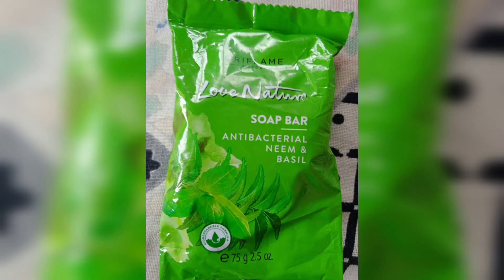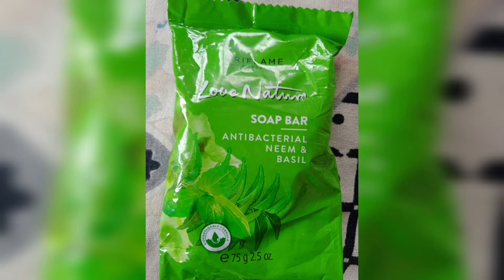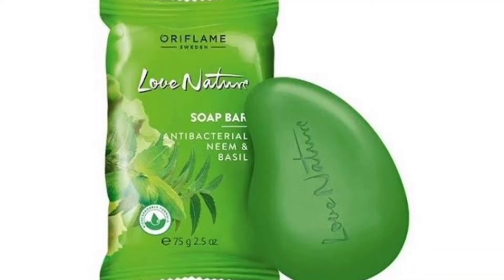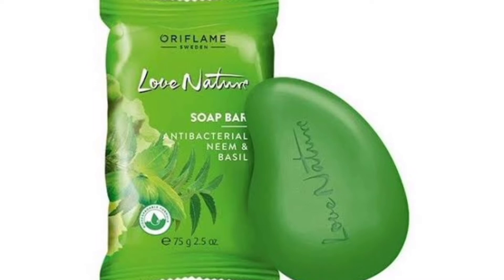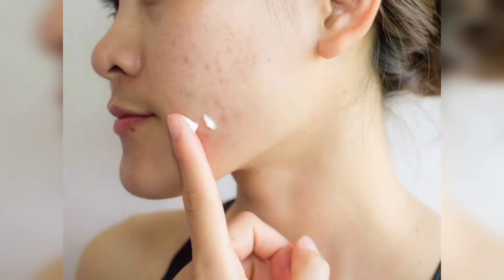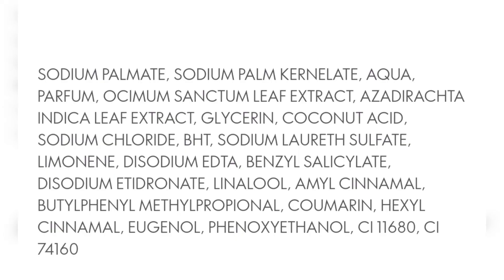oriflame neem and basil soap review in Tamil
oriflame product